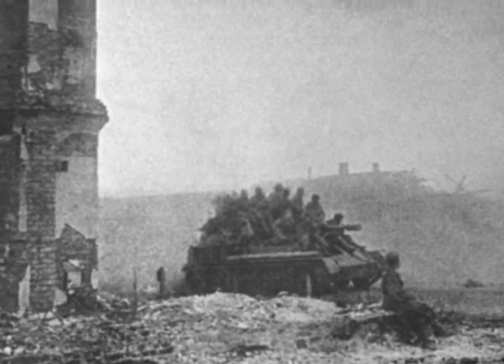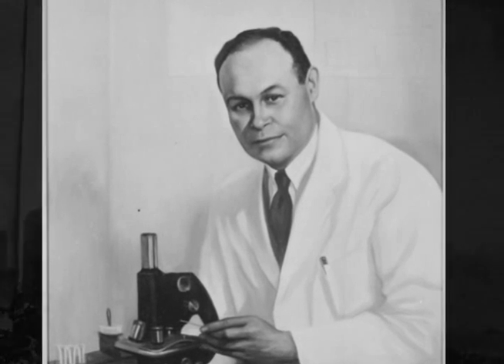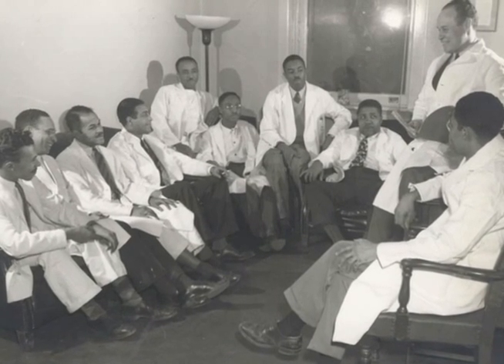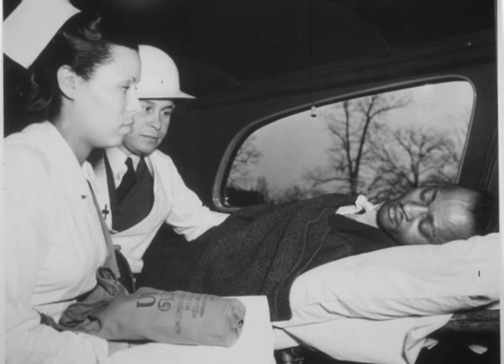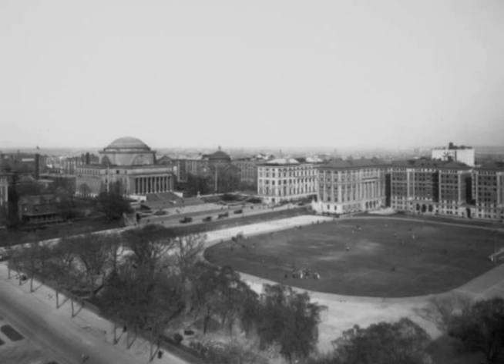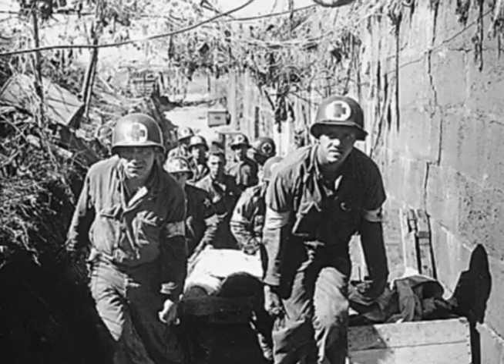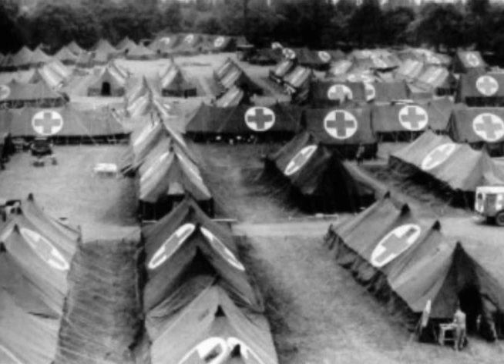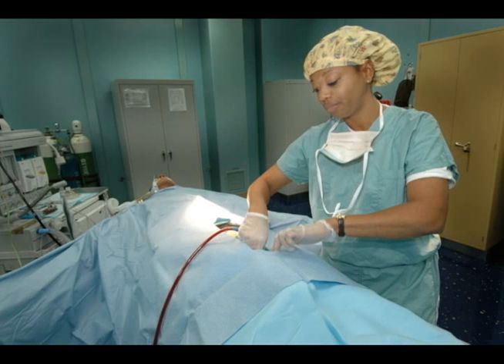Black History Month - Charles Drew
Charles Drew's research in blood preservation ranks high among the most important works in medicine.